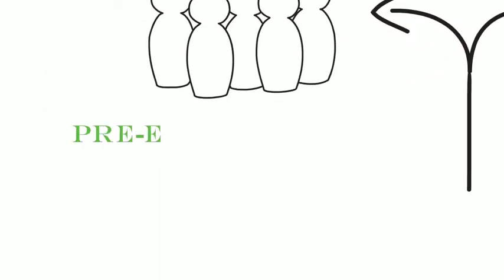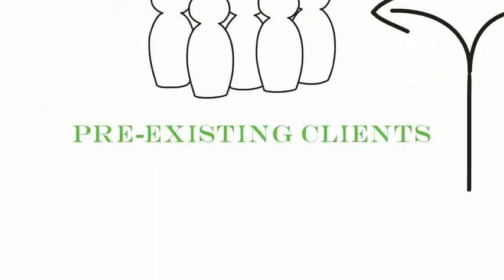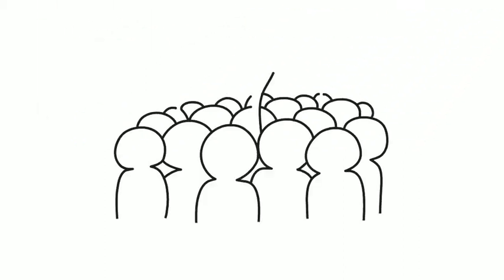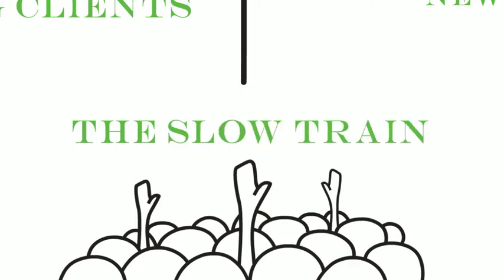Creating Effective Reminders